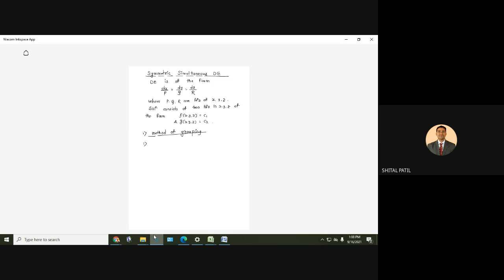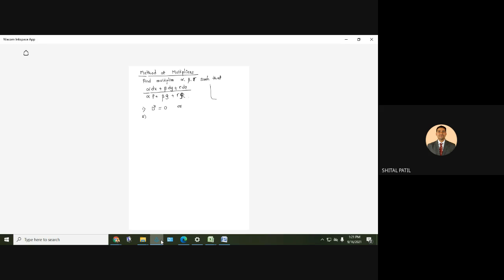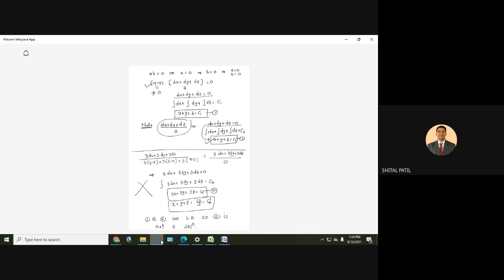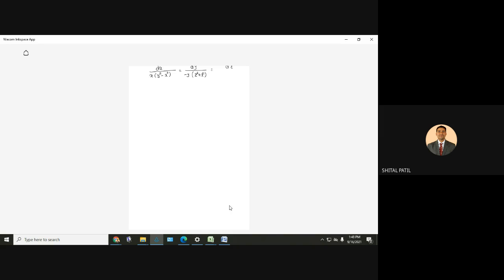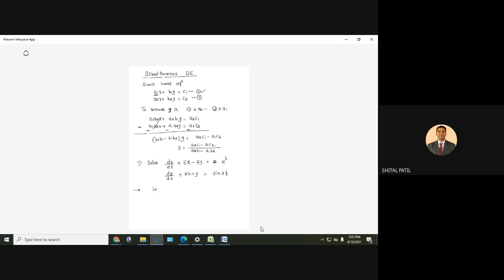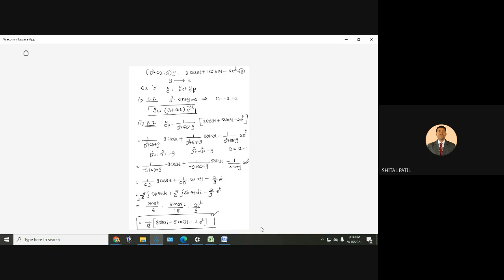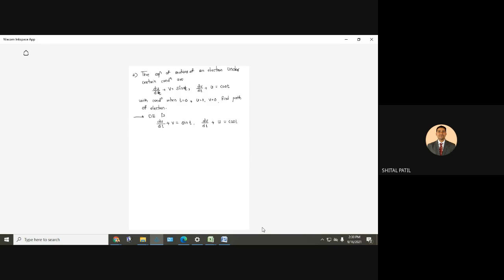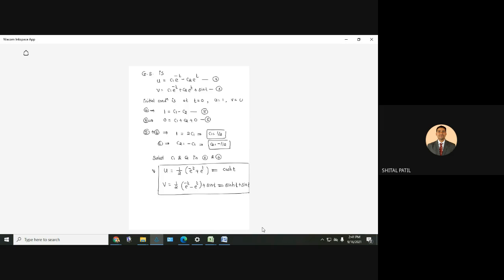13 & 14 M 3 Unit 1 LDE Simultaneous and Symmetric Simu DE 16 9 21